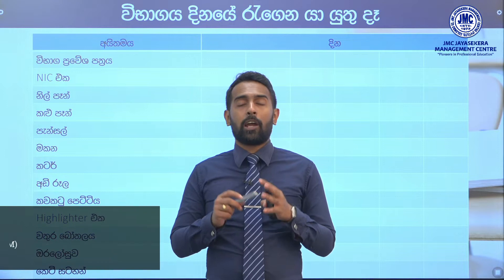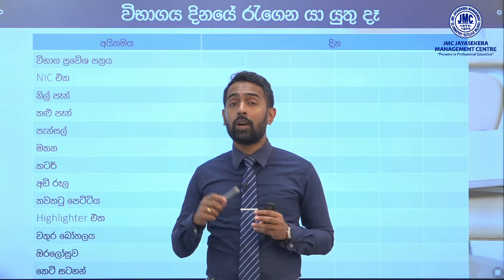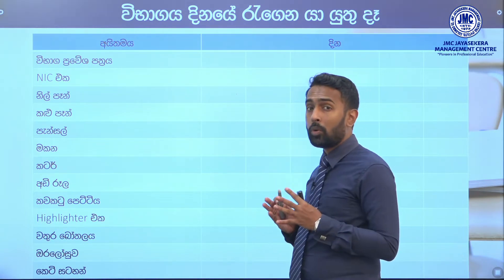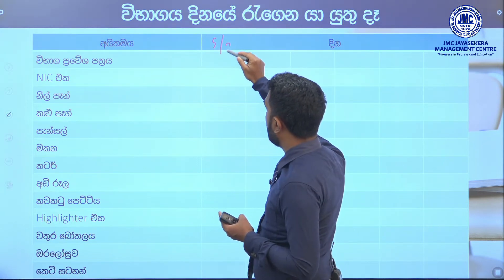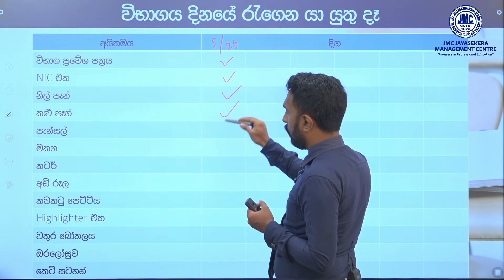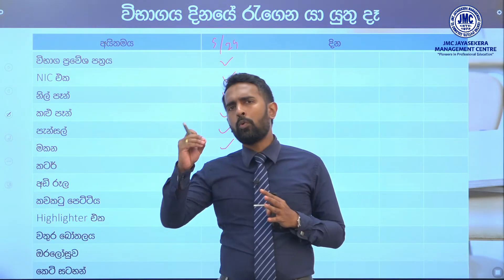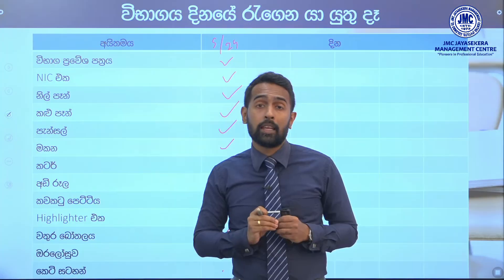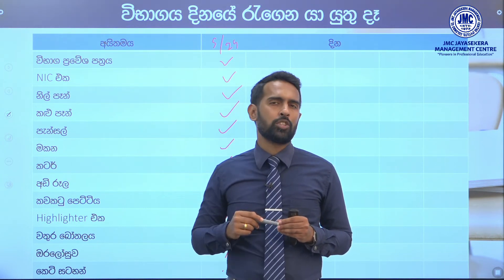Exam Prep Checklist | Sandeepa Jayasekera